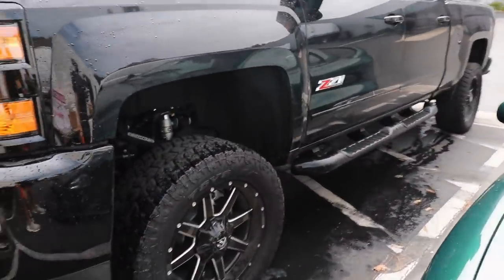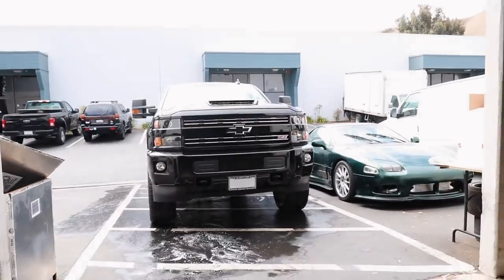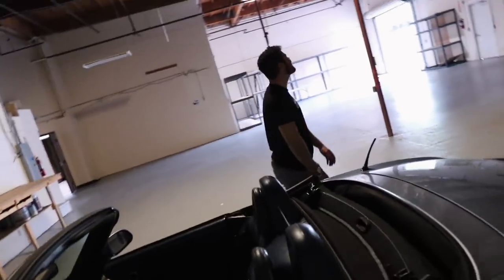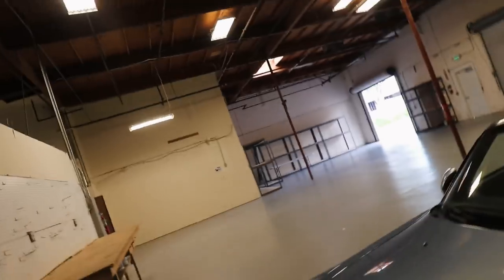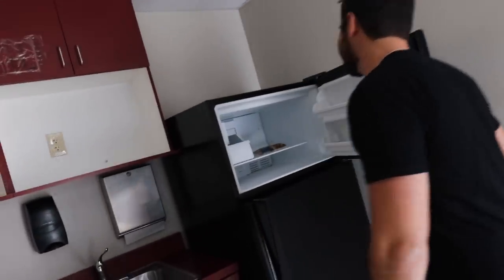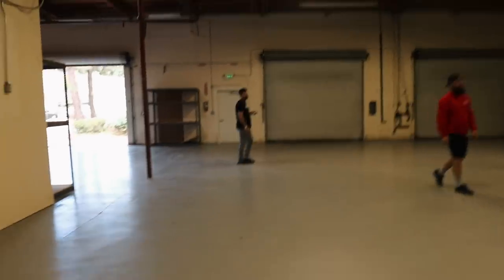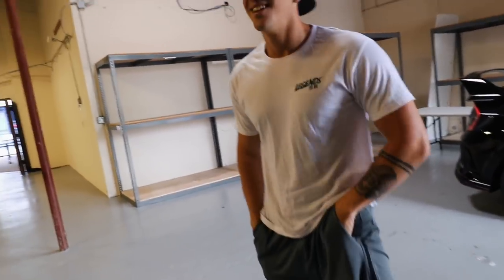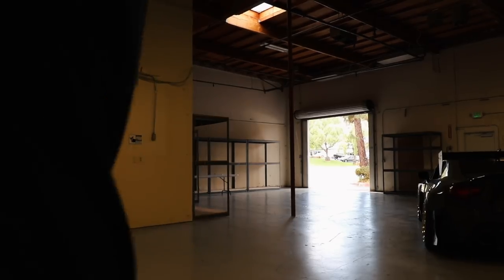FIRST LOOK IN THE NEW WAREHOUSE!!!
I partnered with Eagle One for this video, Check out A2Z Wheel and tire cleaner!

SEND ME STUFF HERE:
14781 Pomerado Rd. #115
Poway, CA
92064